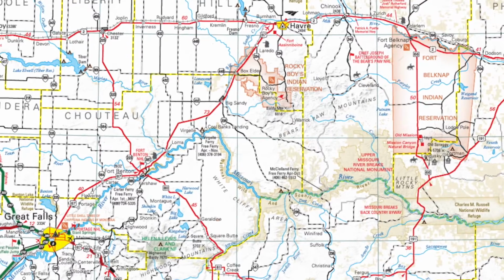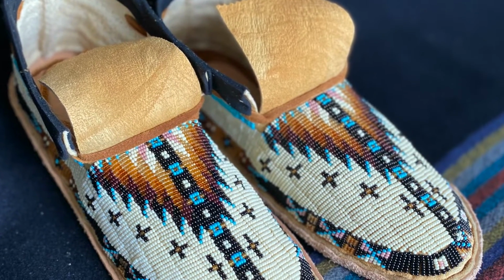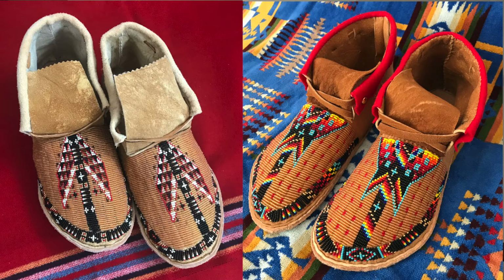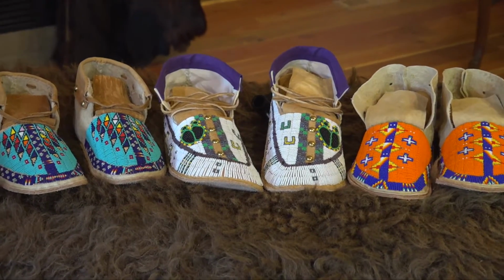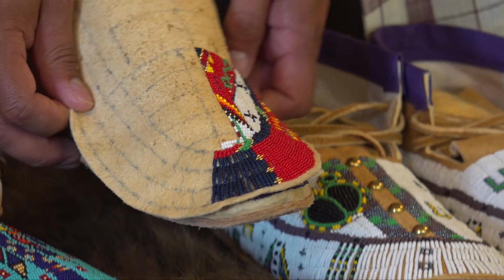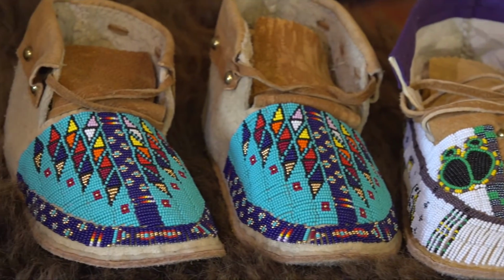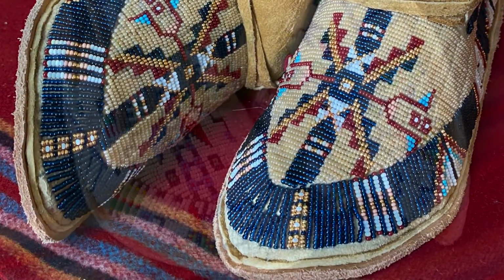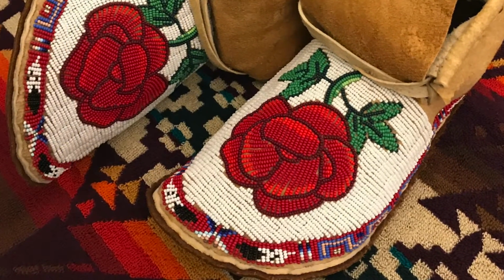The Beaded Moccasins of Native Artist John Murie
He's an artist who creates - not with paint and canvas - but beads and buckskin.  Check out the beautiful beaded moccasins of Chippewa-Cree artist John Murie - in a new story from Today's Wild West!  And watch full episodes - and see our Western photography books - at Today's Wild West dot com.

IndianArt, Beading NativeAmerican, Cowboys&Indians, AmericanWest, JohnMurie, Montana, OldWest.